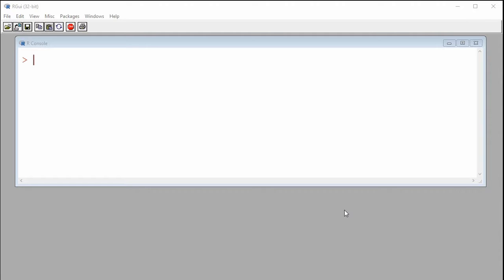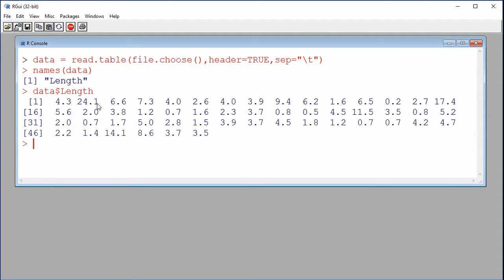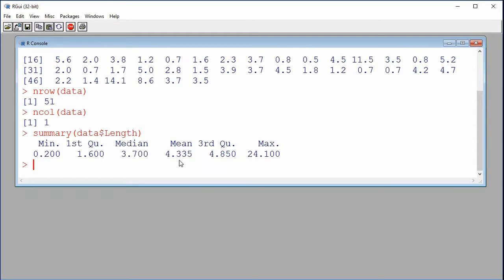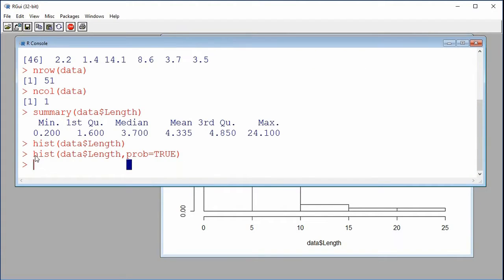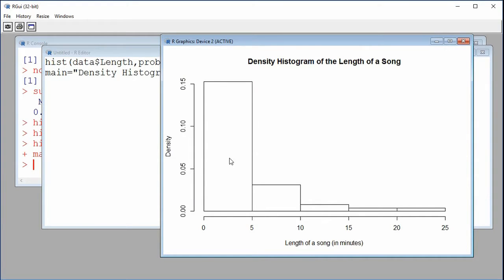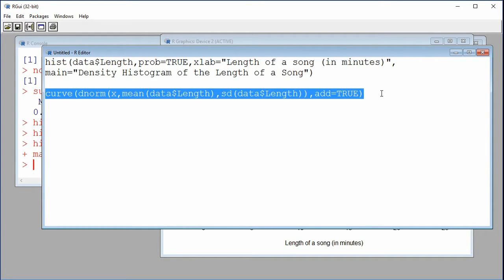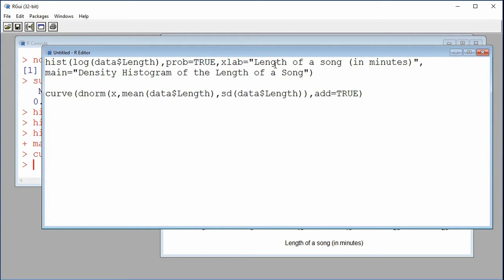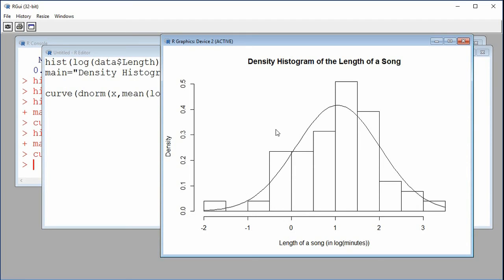Density histogram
We learn to overlay a normal probability density onto a density histogram